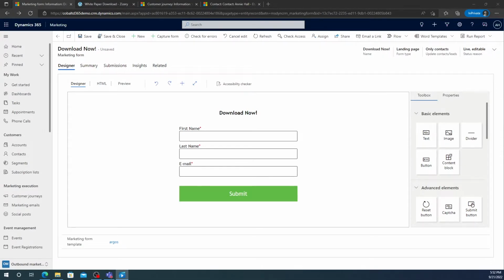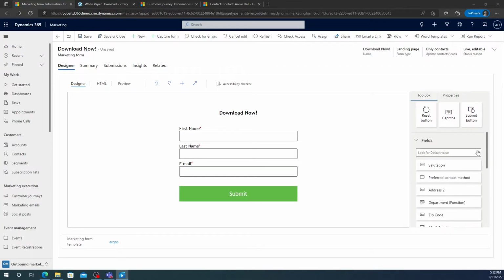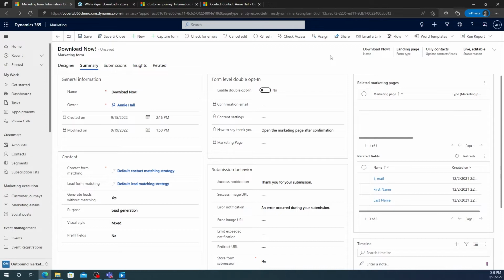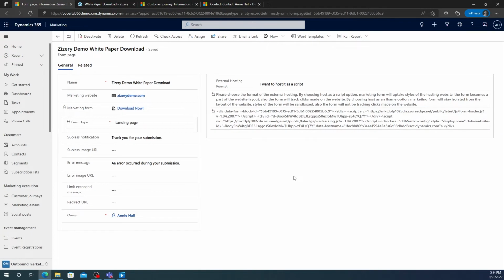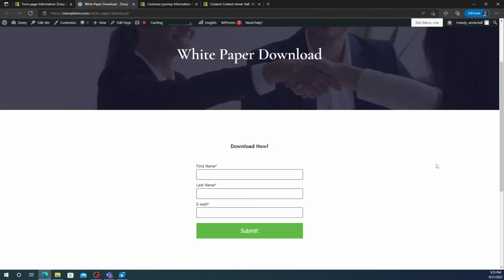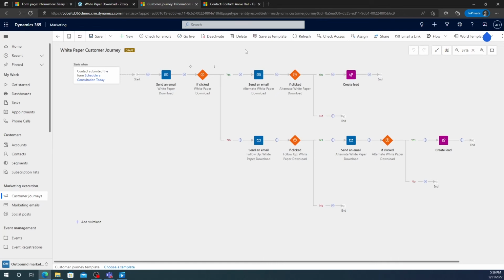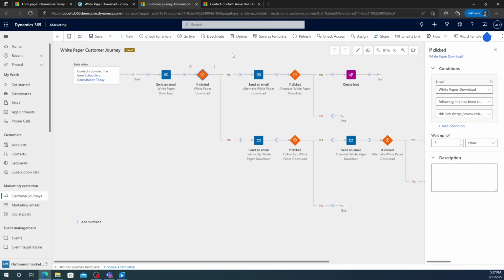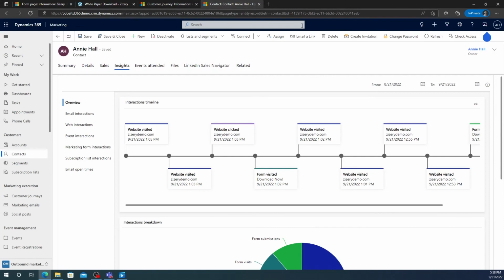Inbound Marketing Strategy in Microsoft Dynamics 365 Marketing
Build a solid inbound marketing strategy that will support your sales outreach. In this video Annie recaps the high-level differences in outbound vs inbound marketing before walking through how our team uses Microsoft Dynamics 365 Marketing to implement our inbound marketing strategy.

Schedule a product showcase with Cobalt's team to see how D365 Sales + Marketing will help you crush your sales goals:

Video Highlights:
0:44 What is outbound marketing?
1:21 What is inbound marketing?
1:59 A reliable framework for your inbound marketing strategy
2:49 The Marketing Form Designer in Microsoft Dynamics 365 Marketing
4:12 Prospect follow-up timing from your sales team
4:27 Default and custom matching strategies in D365 Marketing
4:58 Associating forms with multiples websites using Dynamics 365 Marketing
5:47 Embedding a form with short code on a WordPress website
6:16 Creating customer journeys in D365 Marketing based on behaviors
6:28 Customer Journey Designer in Dynamics 365 Marketing
8:14 User data for known contacts in Dynamics 365 Marketing
8:51 Scheduling a product showcase to explore Dynamics 365 Marketing

Partial Transcript:
Inbound Marketing Strategy Overview & Outbound vs Inbound Marketing Review)

Hi, I’m Annie from Cobalt and in my video today I’m going to quickly walk through some inbound marketing strategy examples that will translate into happier lead prospects and a stronger bottom-line sales impact for your organization.

I want to look at two things. First, let’s do a lightning-fast recap of the high-level differences between inbound and outbound marketing, because the strategies you’ll need for these are very different. And second, I want to show you exactly how we implement an inbound marketing strategy example using Microsoft Dynamics 365 Marketing. If you’re using Salesforce, HubSpot, Pipedrive, or some other CRM, you’ll still be able use our basic inbound marketing strategy example with your system, just with some adaptations.

Okay, so let’s highlight the major differences in outbound vs inbound marketing.

With outbound marketing strategies, you’re trying to get the attention of people who are not actively looking for your product or service and convince them to notice what you have to offer. Billboards, cold calls and emails, direct mail, and most digital display advertising are all examples of outbound marketing channels. The basic strategy here is to cut through the noise of other advertising to reach people who could potentially become a lead prospect for your team. You cast a wide net, generate as much brand awareness as possible, and hope that enough leads get in touch or ultimately make a purchase to justify the cost of advertising.

Inbound marketing is all about offering something valuable to prospects who are already demonstrating interest in a product or service — even if they aren’t aware of your business, yet. Inbound marketing channels can include things like a blog or podcast on a topic that’s closely related to something you sell, or building specialized landing pages on your website with targeted information related to something prospects are searching for on Google. Giving away an e-book with valuable content and information in exchange for contact information you can use to follow-up with lead prospects is a form of inbound marketing that you’re probably familiar with.
And that’s still an effective example that I want to look at next, because your inbound marketing strategy needs to be more than just building a landing page and an e-book.

Before we dive into one example of an inbound marketing strategy using D365 Marketing, I want to quickly orient ourselves. Organizations need to consider a couple of different things when creating an inbound marketing strategy.

The first is guiding people through a certain process on your website—creating a curated experience for them. This includes creating a landing page with minimal navigation and embedding a form for you to collect their information. You want to make sure you use a form collection tool that is easy to use and has a seamless integration with your CRM. After all, these inbound leads are gold for sales teams. You don’t want to miss any because of an integration hiccup.

The second is creating a customer journey that people will flow through once they submit the form. It is important to create a journey with different paths based on interaction behavior. Sending a follow up email with the same call to action when someone has already completed the call to action is confusing.